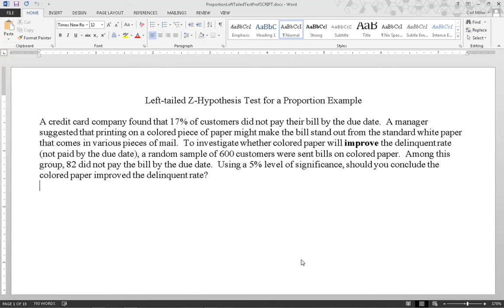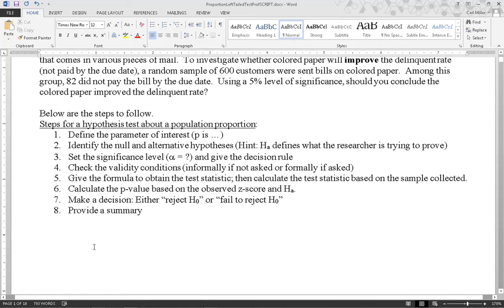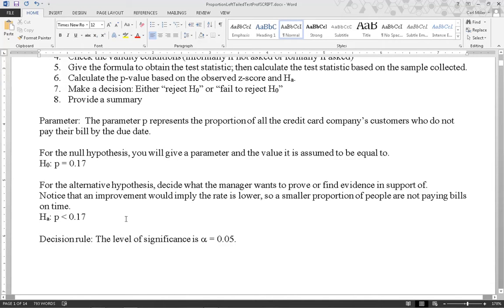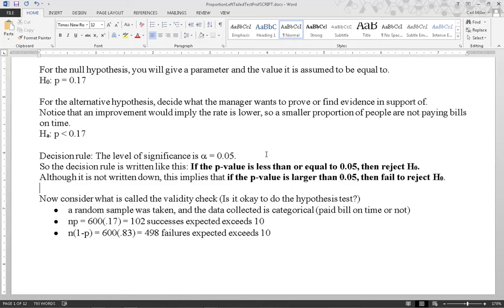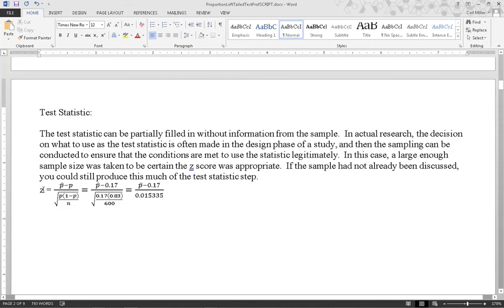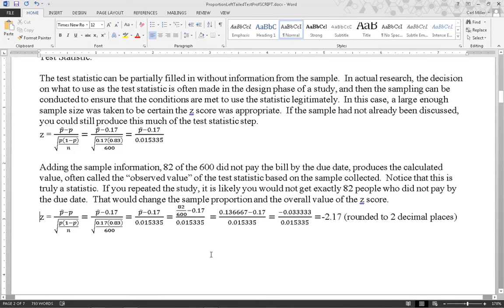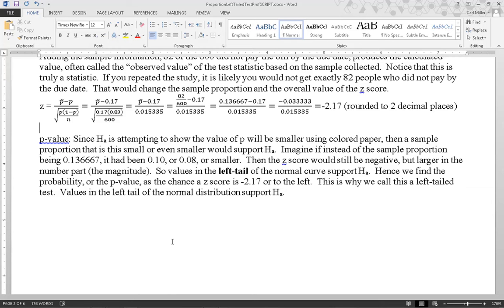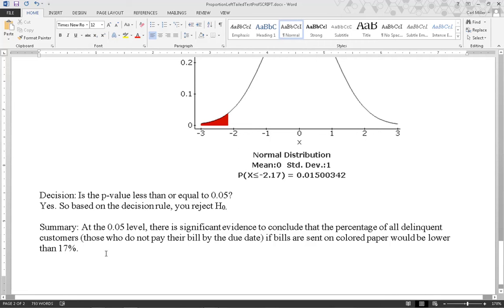Proportion Left-Tailed Test